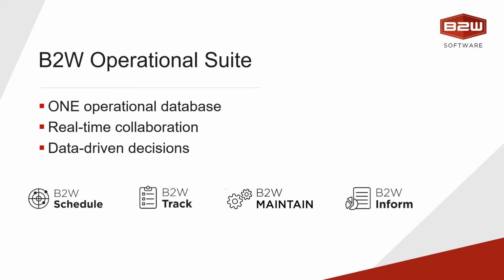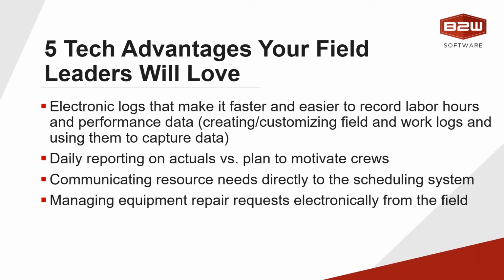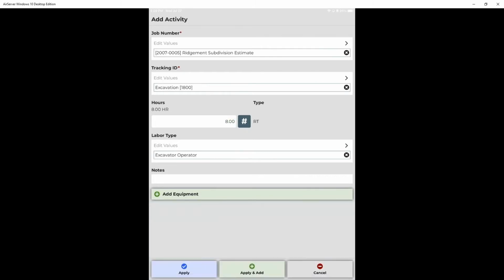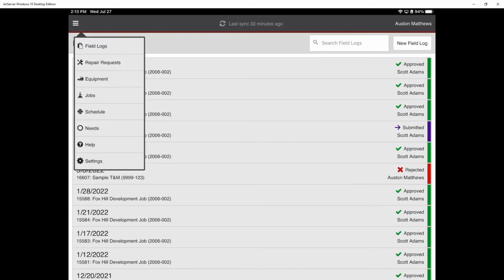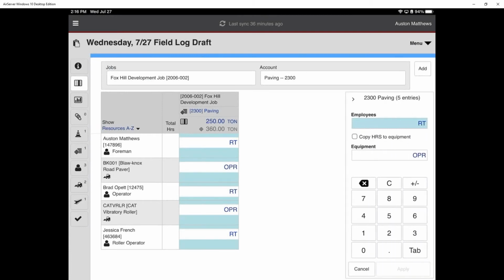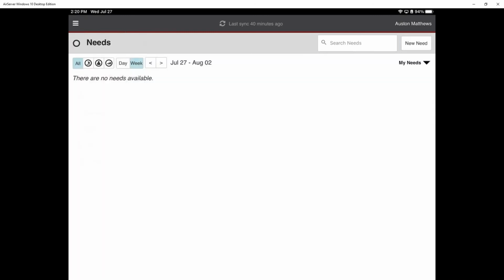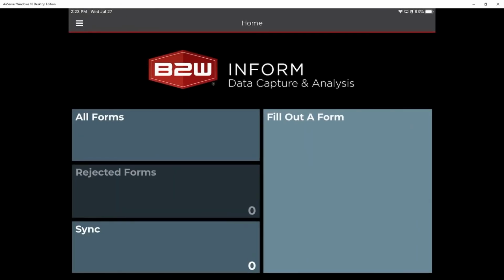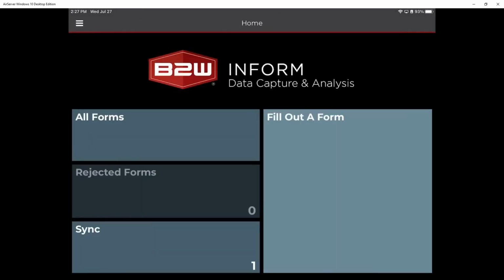Webcast – 5 Tech Advantages Your Field Leaders Will Love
In a challenging labor market, technology can make your company more profitable and also a more rewarding place to work. This webcast will explore specific examples of how technology makes life easier for project managers, foremen, and craft workers while making them more efficient, productive and profit focused. Topics will include:

• Electronic logs that make it faster and easier to record labor hours and performance data
• Paperless inspections and safety processes
• Daily reporting on actuals vs. plan to motivate crews
• Managing equipment repair requests electronically from the field
• Communicating resource needs directly to the scheduling system